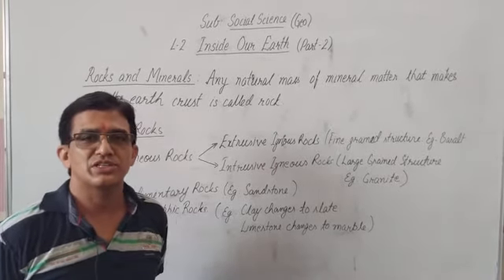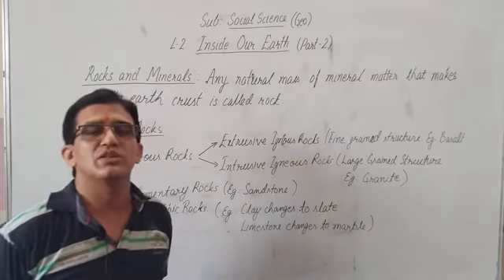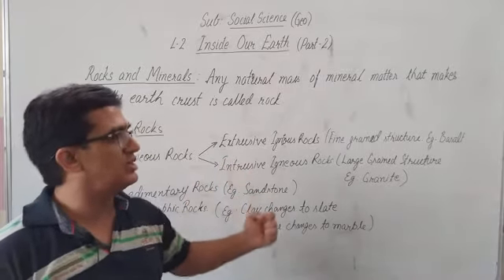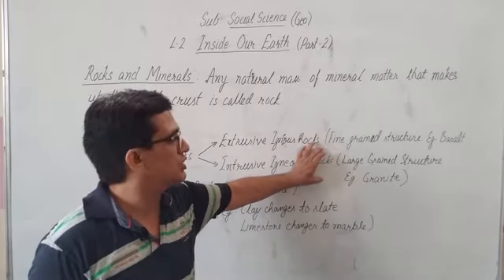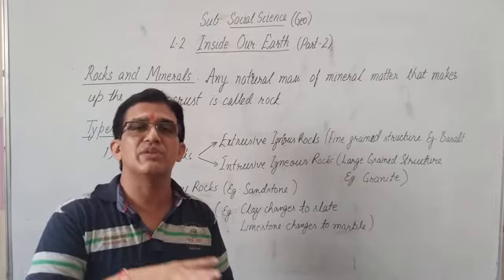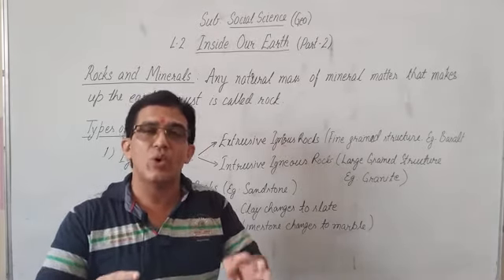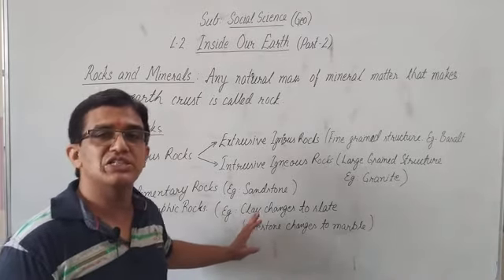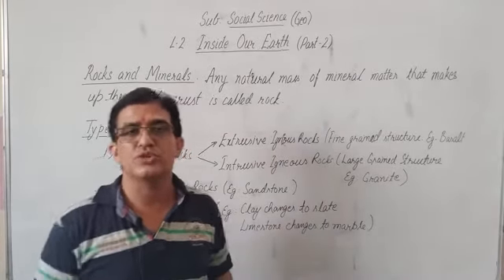Class 7th Social Science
Lesson-2 INSIDE OUR EARTH